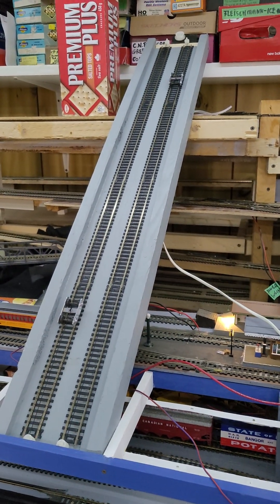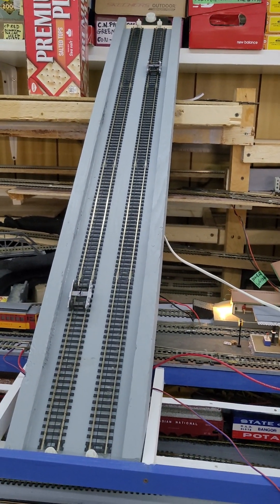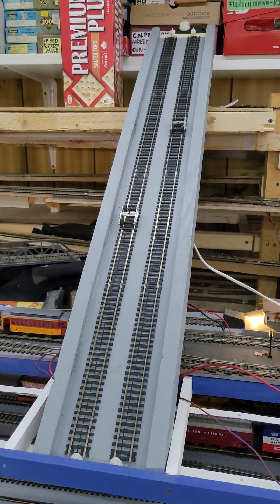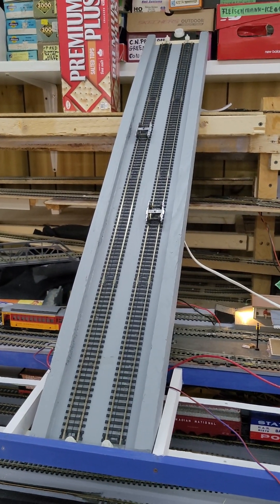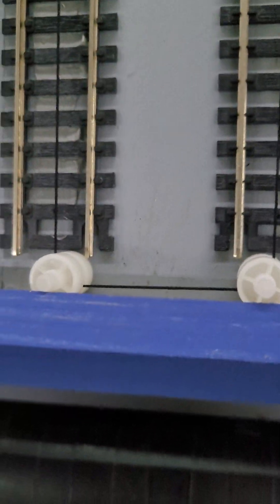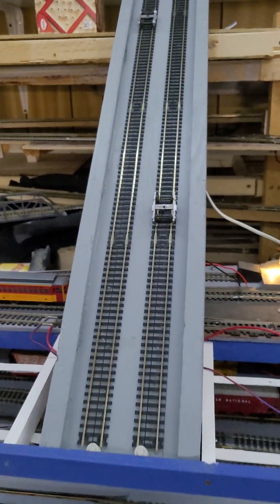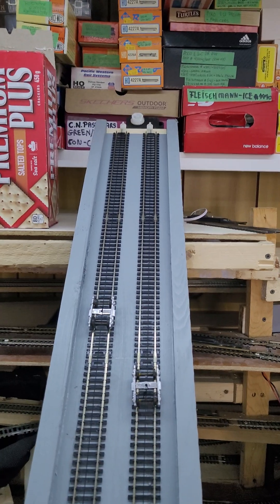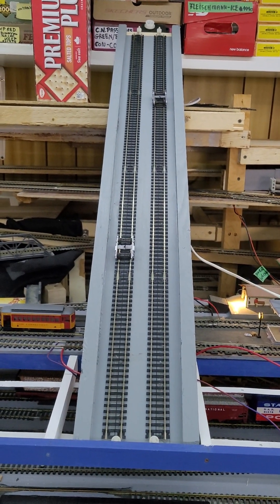Testing built Funicular railroad on " rough in " spot.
this was built from leftovers wood. stripped printerparts, thread and printer motor.
budget and environment friendly